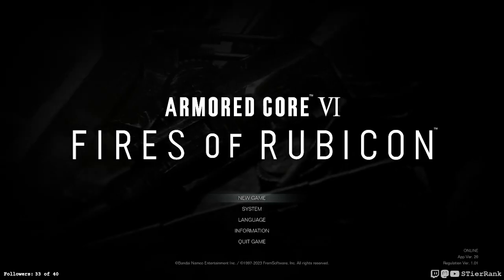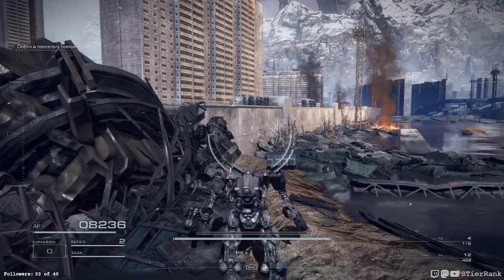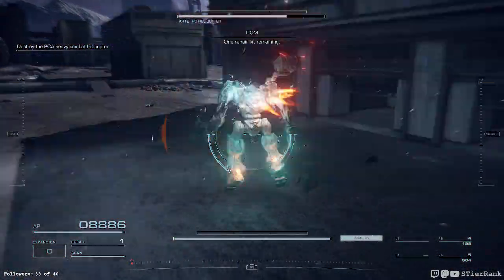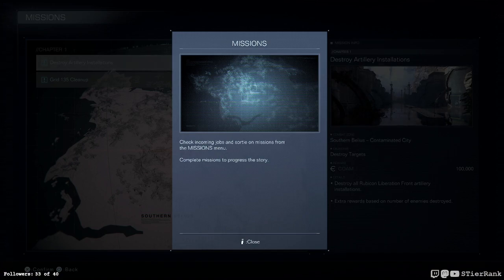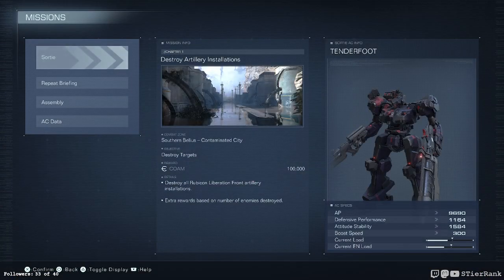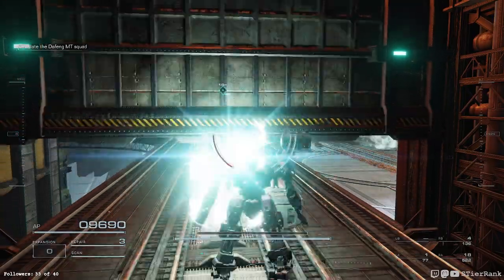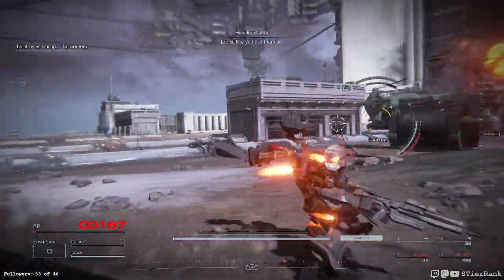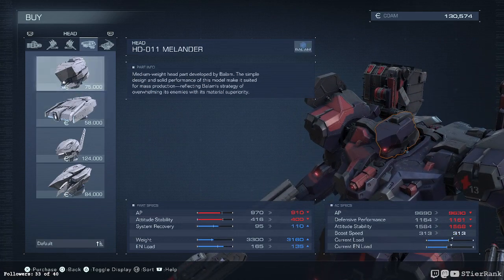Armored Core VI Fires of Rubicon - 01